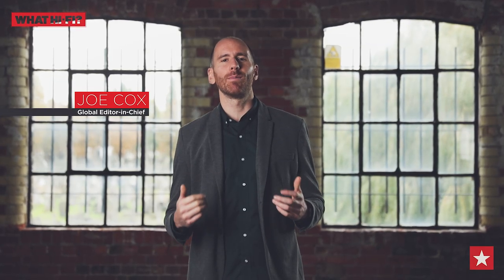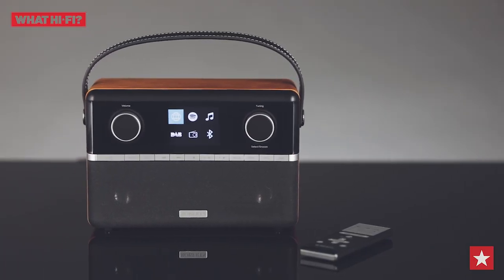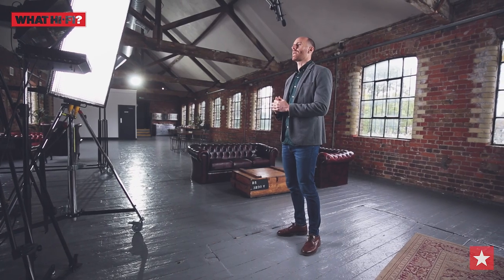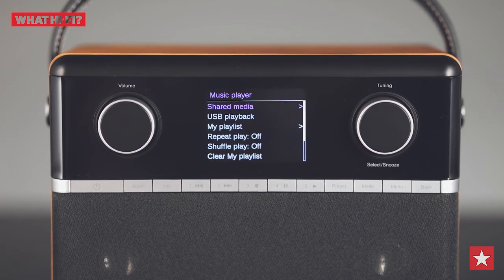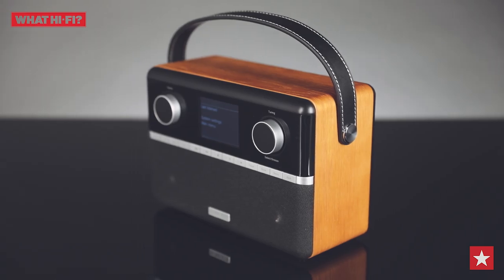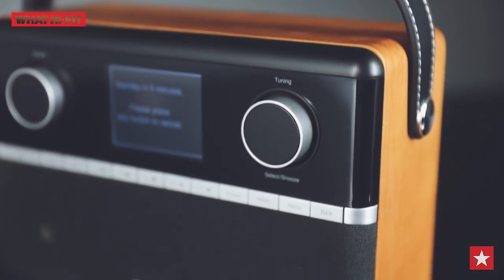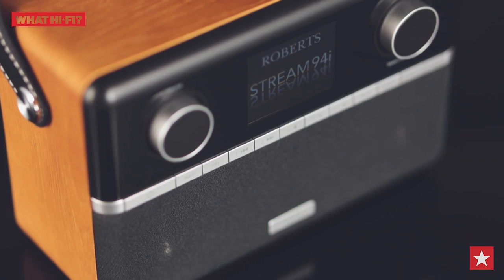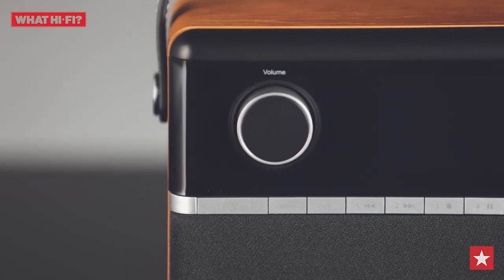Best radio over £100: Roberts Stream 94i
The Stream 94i is the complete package and the best radio at this price

See all the What Hi-Fi? Awards 2019 winners